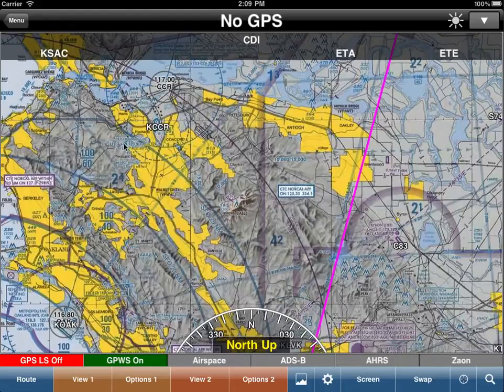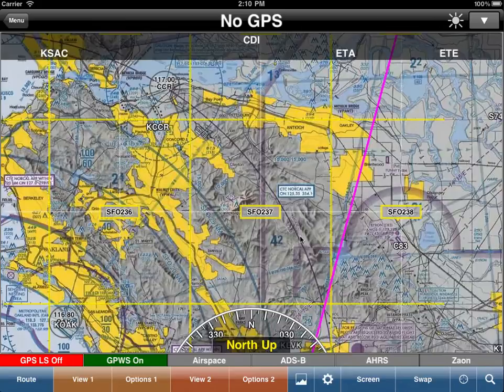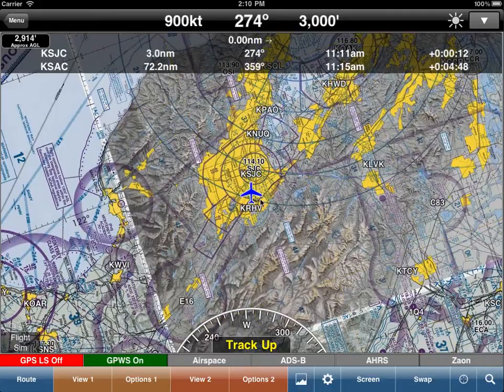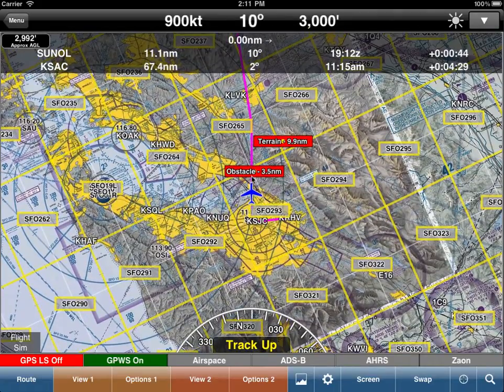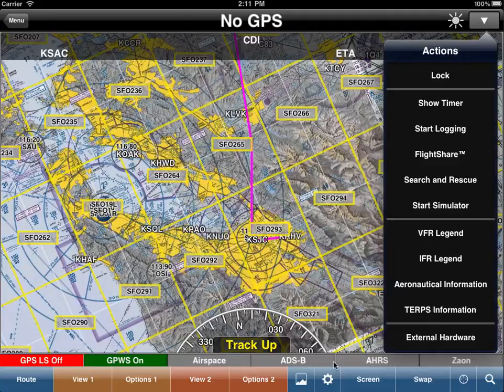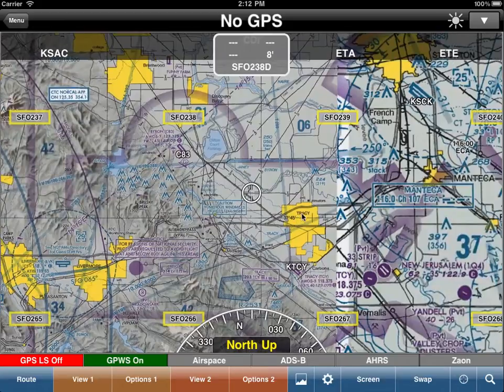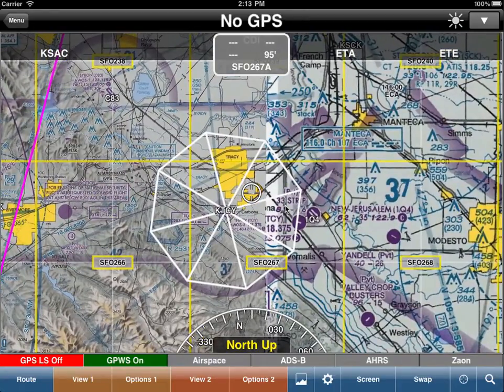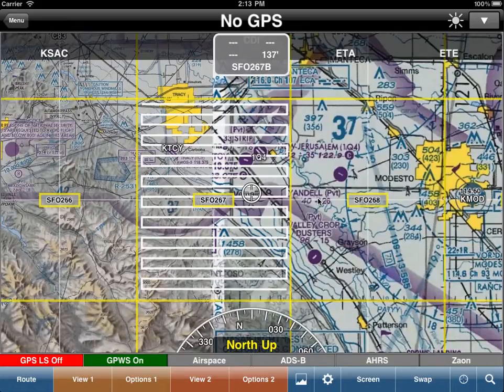WingX - Search And Rescue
This video shows WingX Pro7's Search And Rescue Grids and Search Patterns.  The video shows how to enable SAR, how to display the grids and how to setup search patterns.  WingX pro7 supports the following search patterns: Parallel, Square, Sector, and Auto - that latter is a parallel search pattern that WingX Pro7 will auto-generate to fill a grid (e.g. SFO267) or sub-grid (e.g. SFO267A).